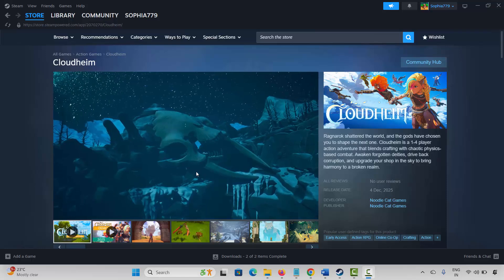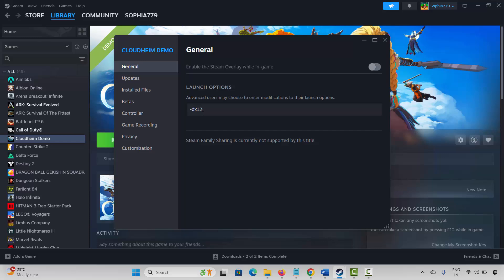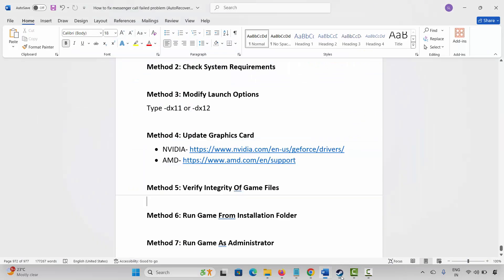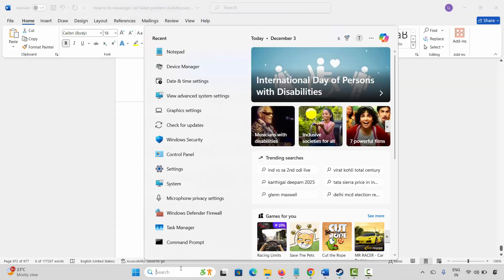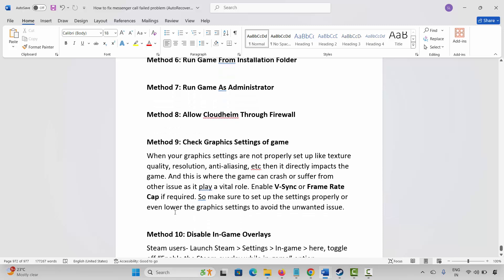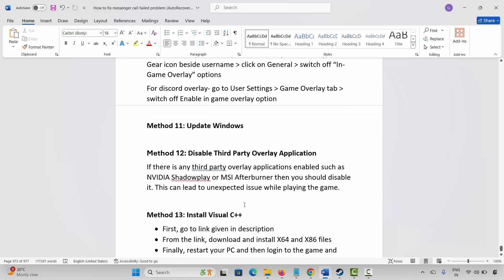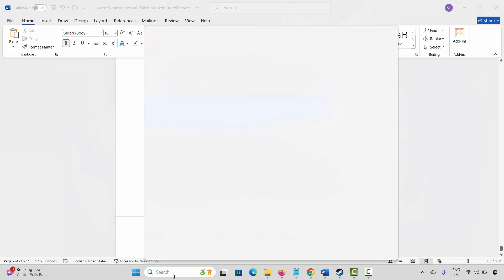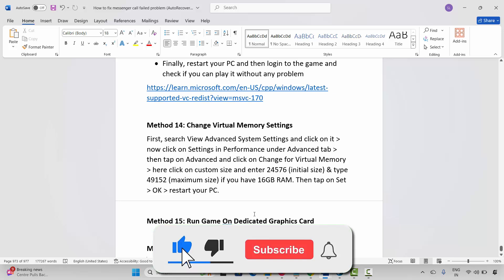How To Fix Cloudheim Not Launching, Not Loading, Crashing at Startup Lagging, Black Screen on PC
In this video tutorial, you will find best ways on How To Fix Cloudheim Not Launching, Not Loading, Crashing at Startup Lagging, Black Screen on PC.
Fix Cloudheim Not Launching on PC,
Fix Cloudheim won't launch,
Fix Cloudheim Not Launching on PC (2025),
How to fix stuttering issue in Cloudheim,
How To Fix Cloudheim Stuck On Black Screen on PC (2025),
Fix Cloudheim stuck on loading screen on windows 11/10,
How to fix crashing at startup error in Cloudheim,

🌐Social Media-